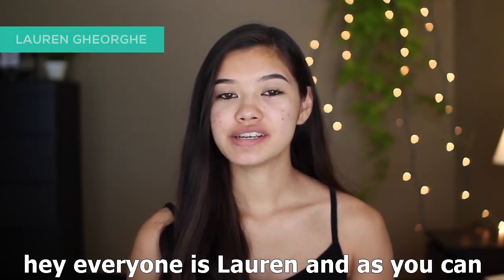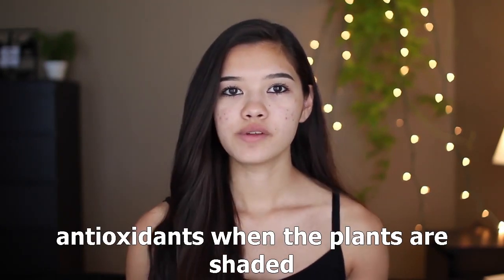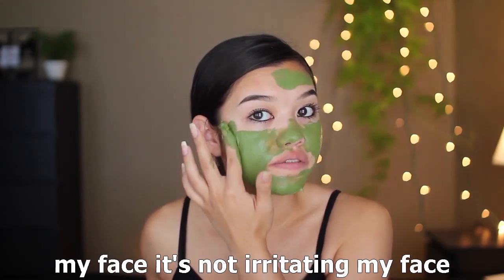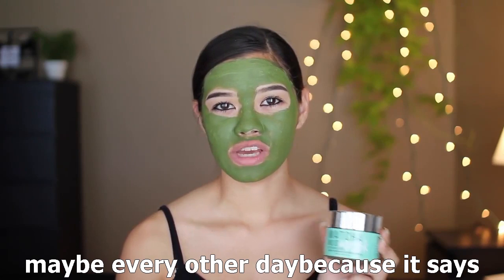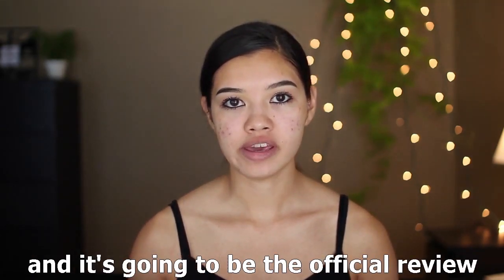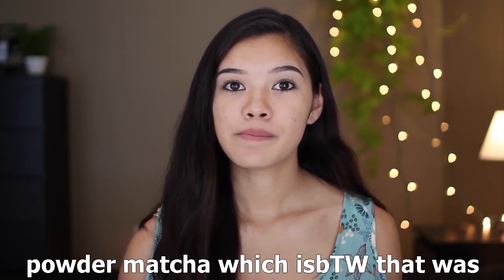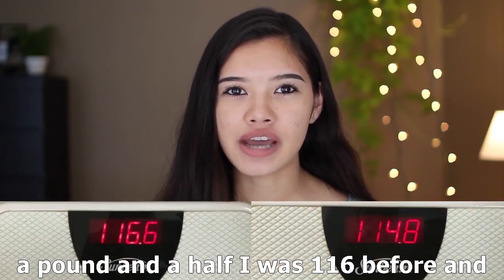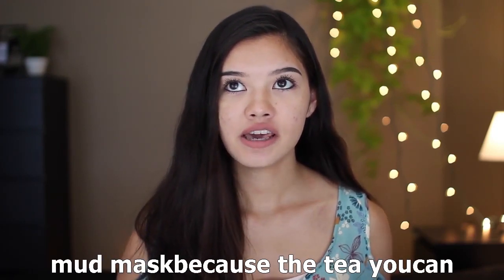Lauren G full review of Mud Mask & Ultra Premium Matcha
Lauren G reviews The Matcha Reserve